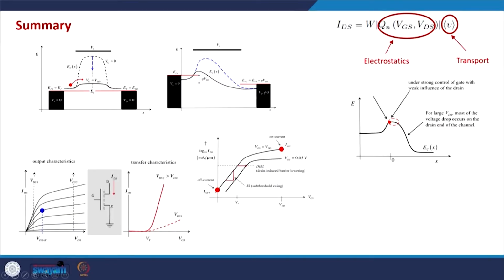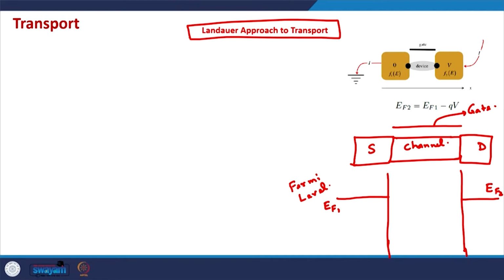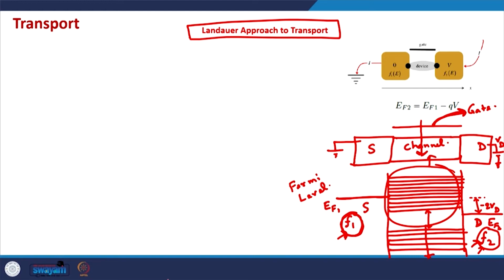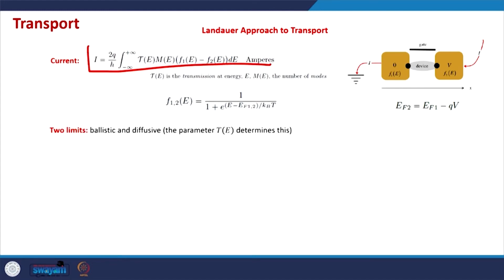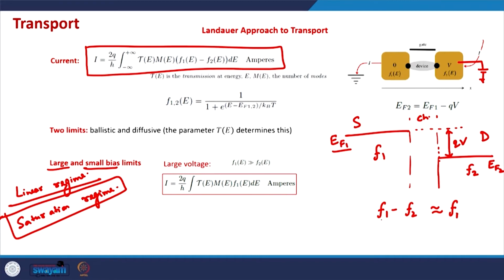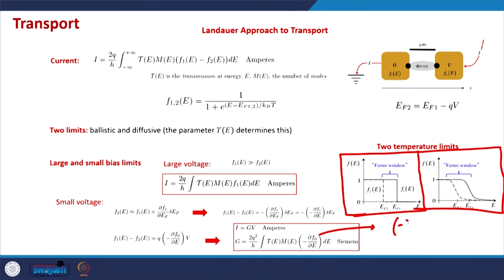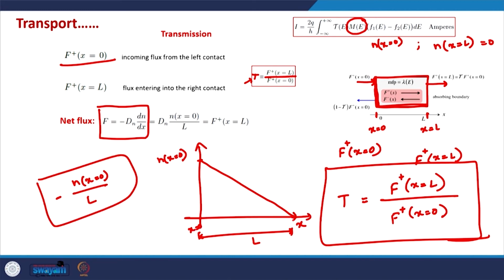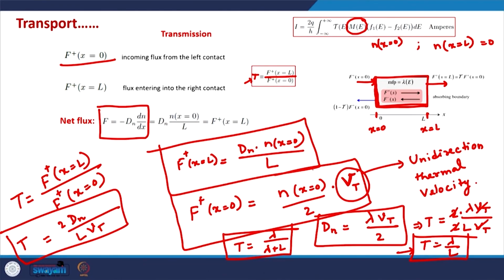Lec 44: Mosfet: Transport-II